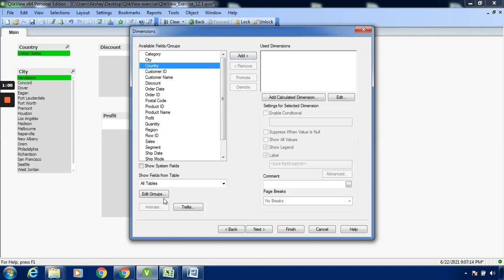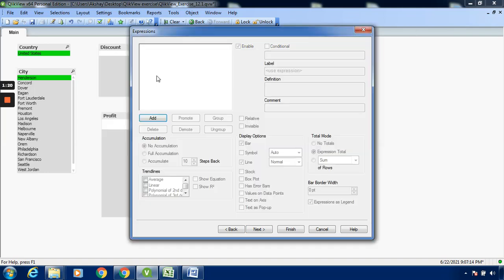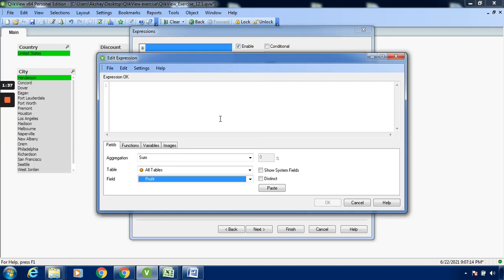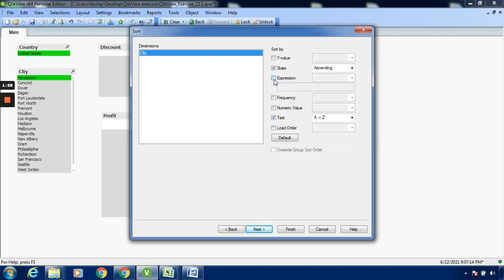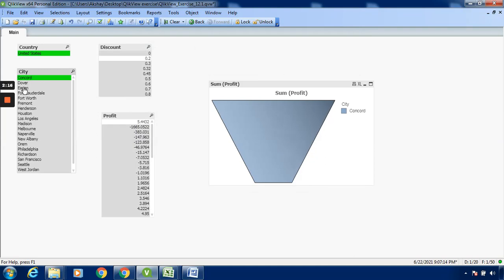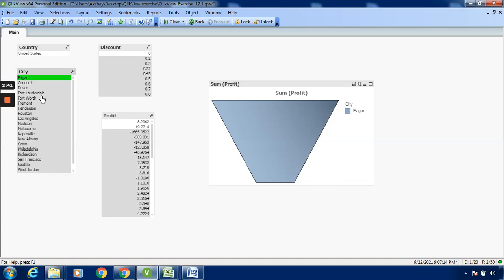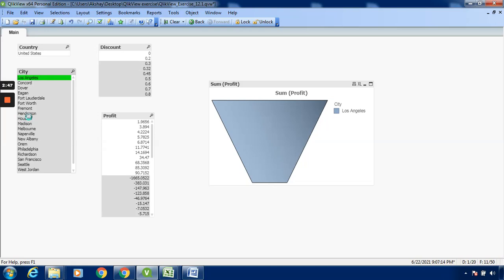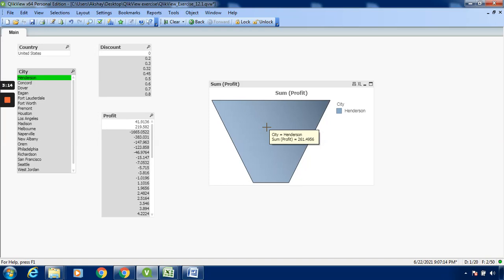Creating Powerful Funnel Charts in QlikView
If you're looking to learn how to make a funnel chart in QlikView, then this video is for you! In this video, you'll learn how to create a funnel chart in QlikView using the visual data analysis tool.